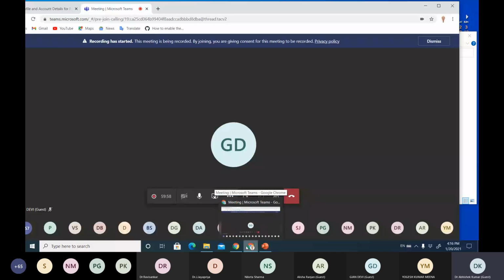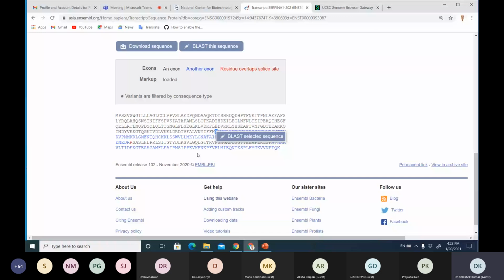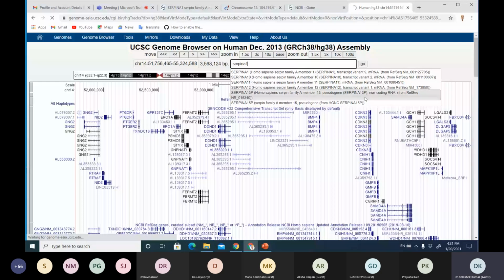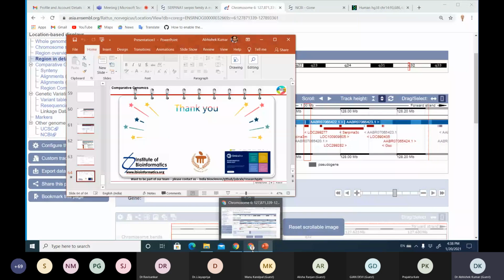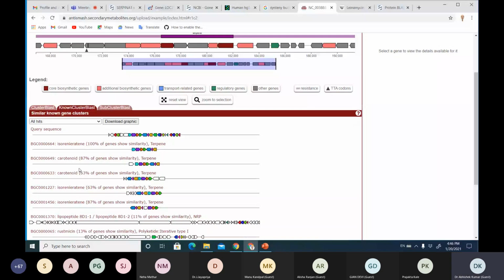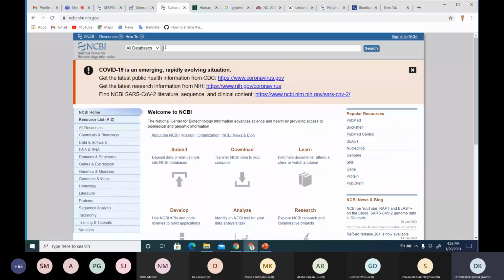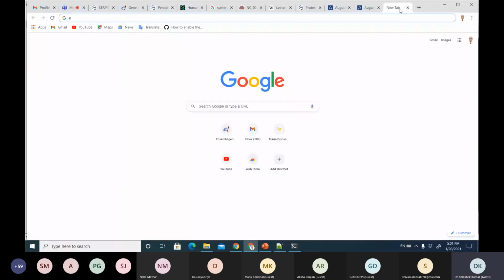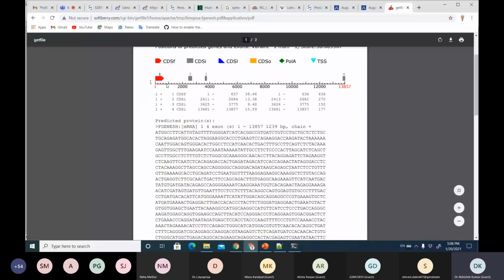Comparative Genomics (Practical-hands on session)| Dr. Abhishek Kumar, IOB Bangalore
8th session of the AICTE Sponsored ATAL Faculty Development Programme (FDP) on "Computer Science and Biology" -organized by the Department of Computer Science and Engineering, MNIT Jaipur.

Background: Comparative genomics is a field of biological research in which the genomic features of different organisms are compared. The genomic features may include the DNA sequence, genes, gene order, regulatory sequences, and other genomic structural landmarks. In this branch of genomics, whole or large parts of genomes resulting from genome projects are compared to study basic biological similarities and differences as well as evolutionary relationships between organisms.